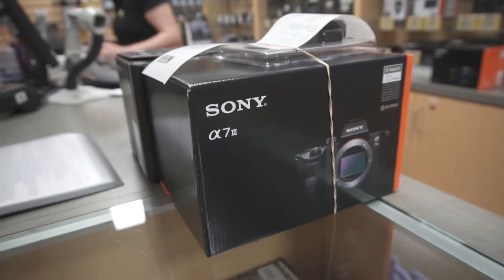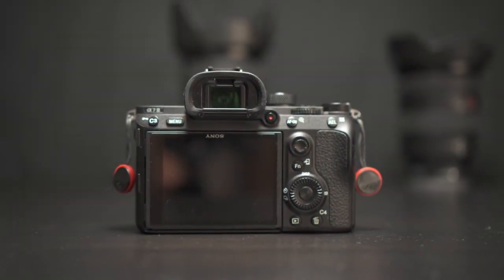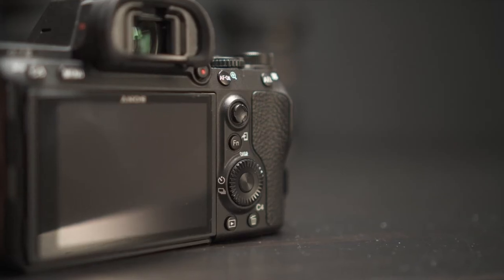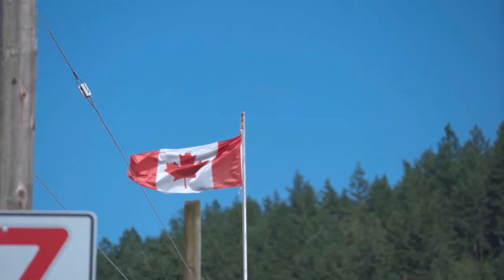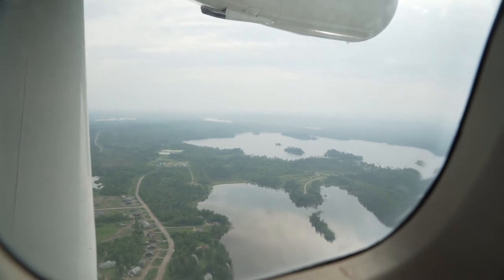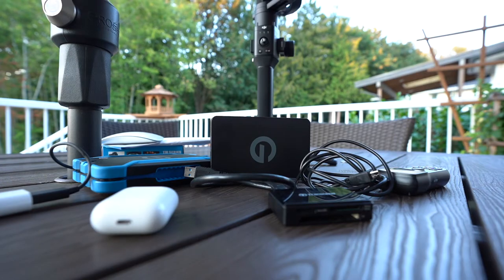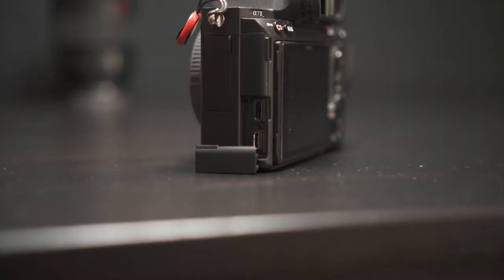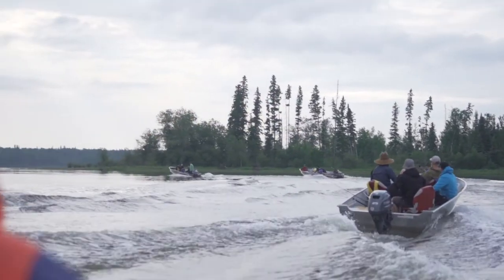A7III REVIEW in 4 MINUTES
The A7iii is AMAZING! Here's my review on the camera. There's 12 features worth noting: Better grip, Battery life extended, Joystick for AF, Fast Autofocus, Drive Speed, Color Science, Low Light, APSC mode, Customizable menu, USB-C Port, Weather resistant (or in my case Splash & Soak Proof), HLG Picture Profile.

I also forgot to mention Dual SD Card Slots. There's very little to dislike about this camera.

My Camera Gear:
Main Cam
Main Lens
Vlog Camera
Vlog Lens